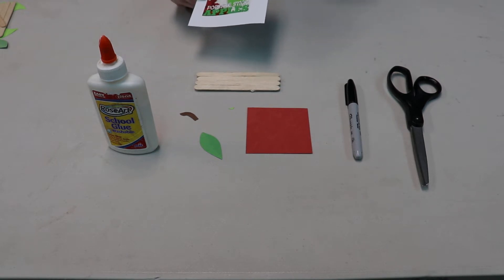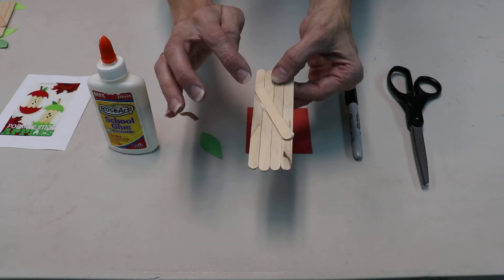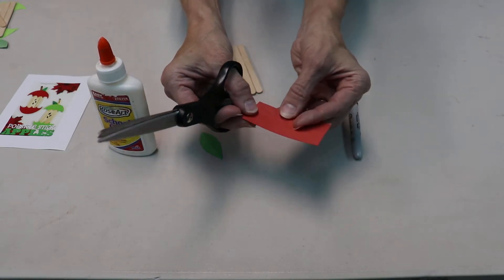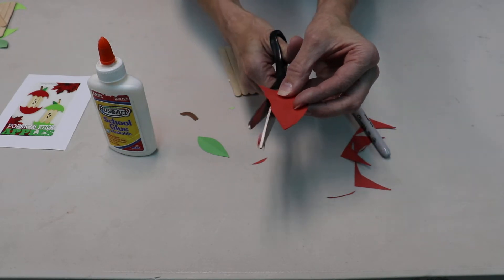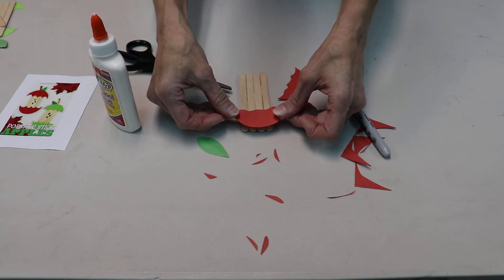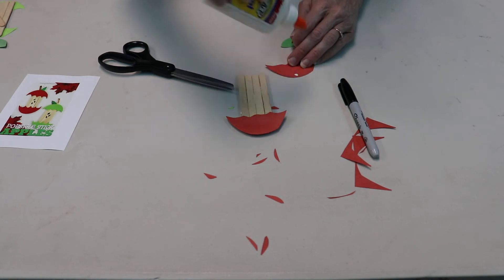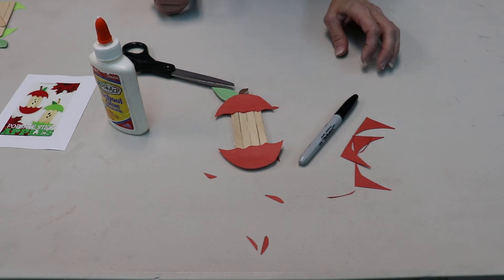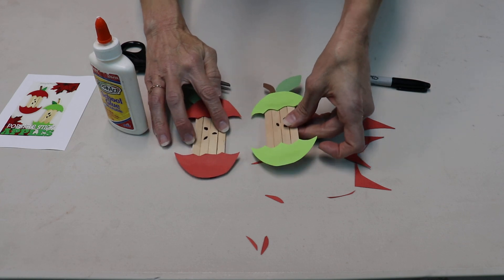Sublime Apple Time Craft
Join Ms. Jennifer for Sublime Apple Time! Pick up your free craft kit at the Palmer Library before they're gone.